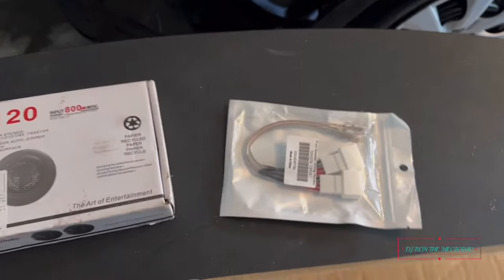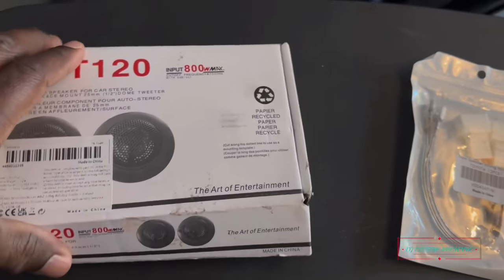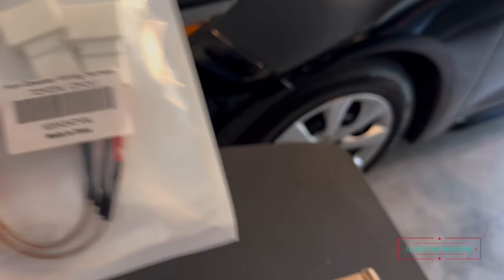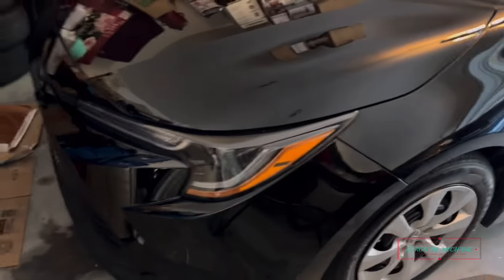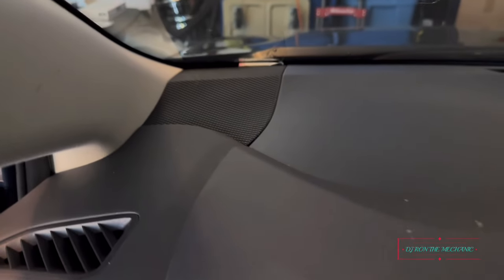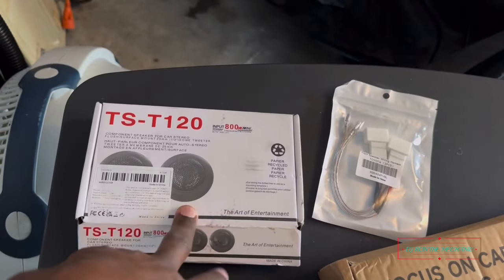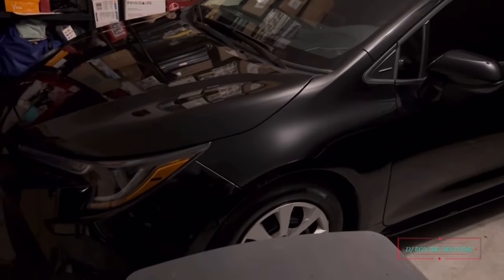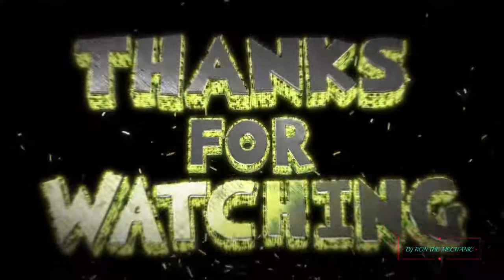Replacing Factory Tweeters With New Aftermarket Tweeters In The Factory Location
In this video I’m replacing the factory tweeters in a 2023 Toyota Corolla with a pair of new aftermarket Tweeters. These new tweeters will give a better sound and look great installed in the dash. The tools I’m using are from icrimptools.com. iwisstools iwiss icrimp.